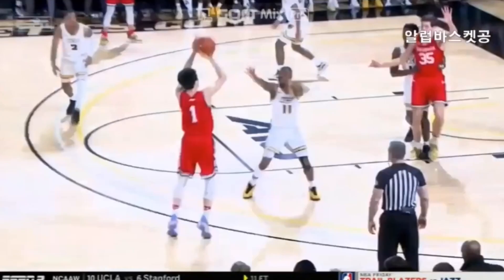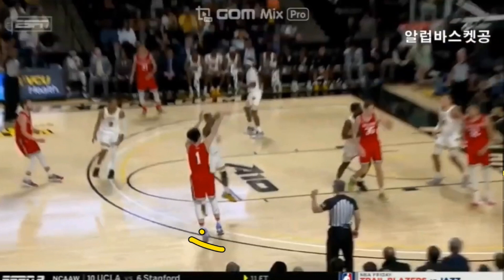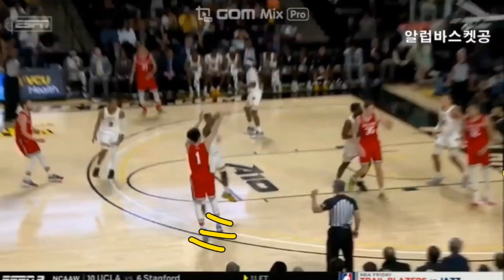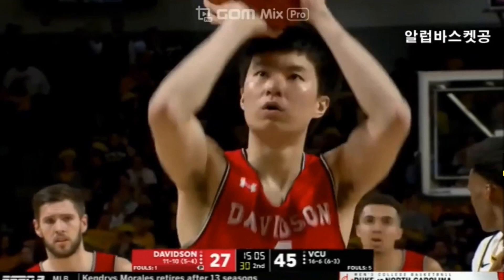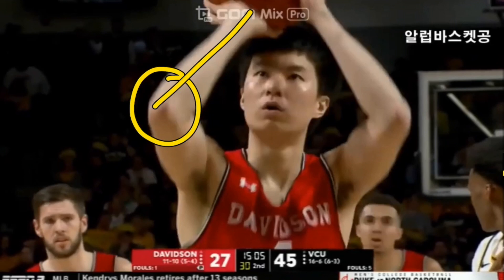Hyunjung Lee Shooting Form Breakdown